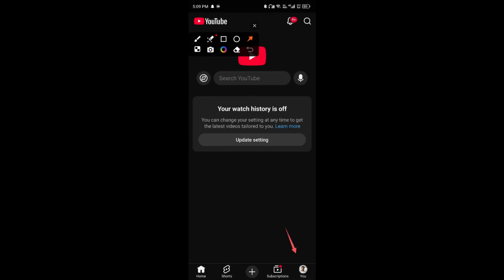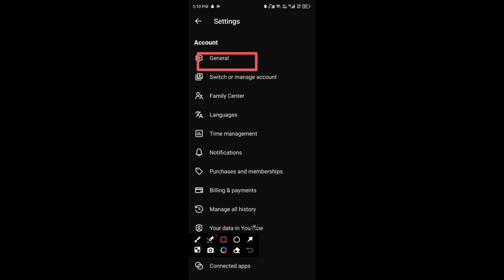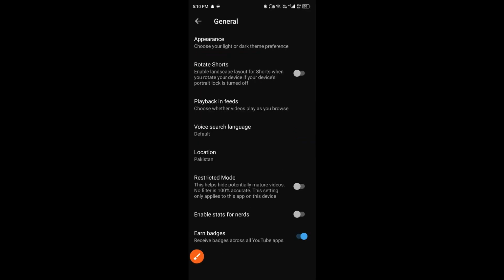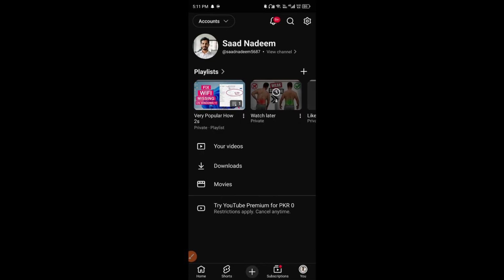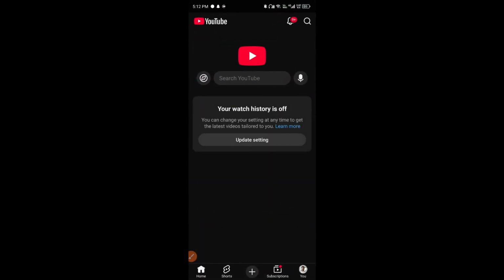How To Watch Age-Restricted Videos on YouTube (Step by Step Guide)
Learn how to watch age-restricted videos on YouTube step by step on Android, iPhone and PC.

If YouTube blocks videos due to age restrictions or verification requirements, this guide helps solve it.

Common issues:
– Age restricted content blocked
– Verification required on YouTube
– Cannot play restricted videos
– Account age settings issue
– YouTube content access problem

Works on Android phones, iPhone and browsers.

You will learn:
– Access age restricted videos
– Adjust YouTube account settings
– Verify account properly
– Solve playback restrictions

▶ Fix YouTube Comments Not Showing
▶ Manage YouTube Settings
▶ Solve Video Playback Problems